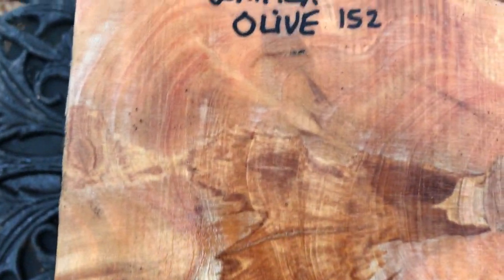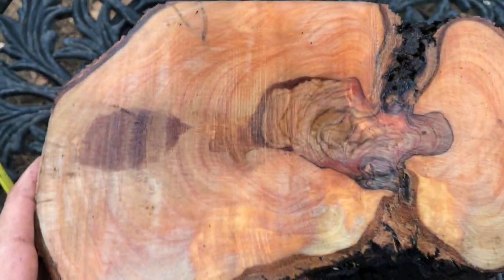Hawaiian Waimea Chocolate Heart Olive Bowl Blank Log joel hawaiian eBay Auction 152